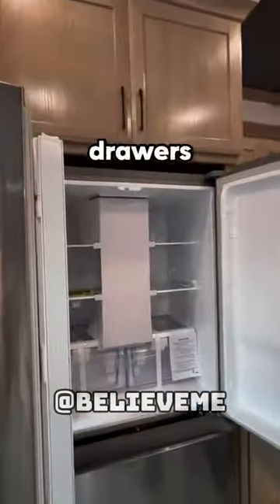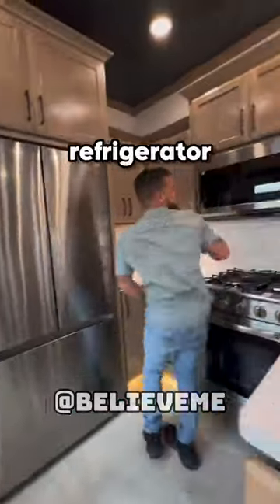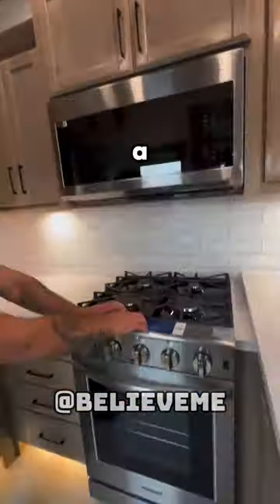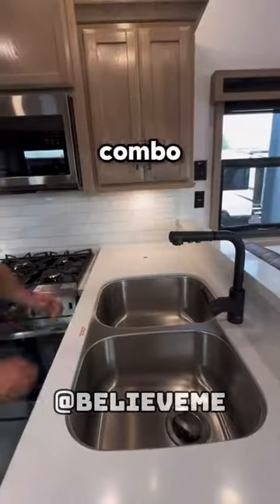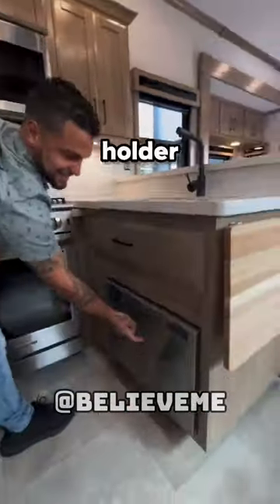This Luxury RV Bus Is Better Than A House👀👀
This video is about a luxury RV bus Tour.